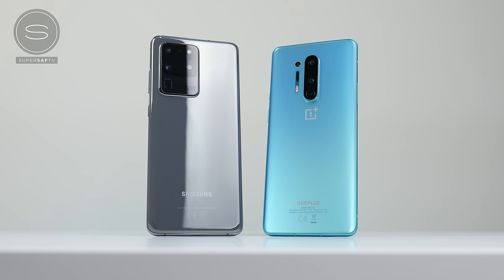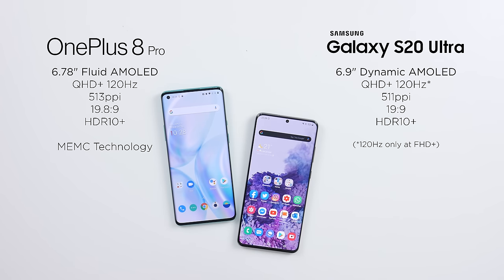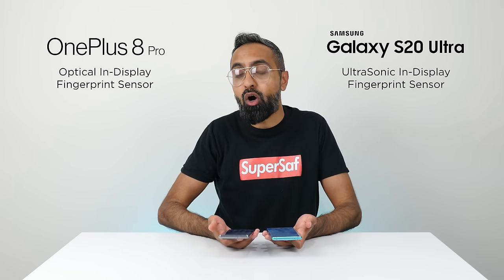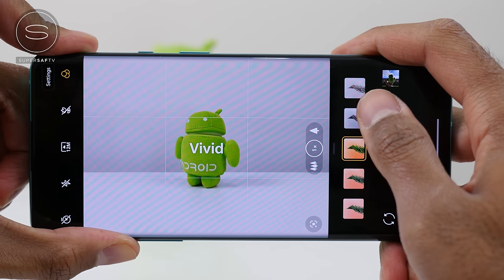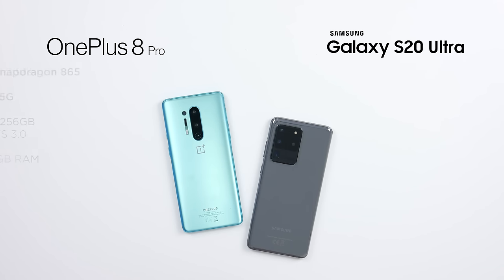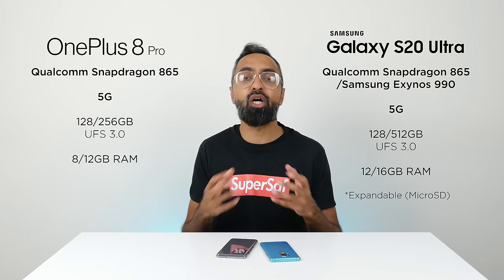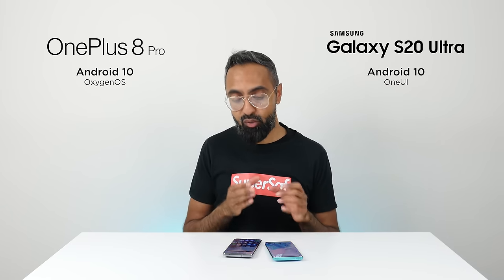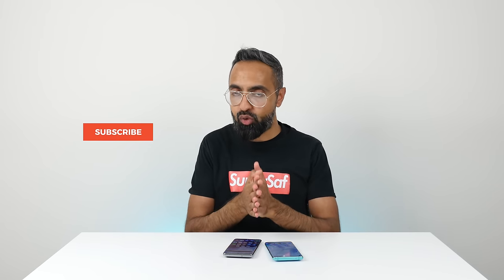OnePlus 8 Pro vs Samsung Galaxy S20 Ultra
OnePlus 8 Pro vs Samsung Galaxy S20 Ultra, Full Comparison including  Camera Samples, 120Hz Display, Hands-on, Size, Design, Performance, Battery & Price.

The OnePlus 8 Pro features a 6.78" QHD+ 120Hz Fluid AMOLED Display, is IP68 Water and Dust Resistant, has a Quad Camera, 48MP Primary,  48MP Ultra-Wide, 8MP Telephoto, 5MP Color Filter, 16MP Selfie, powered by the Qualcomm Snapdragon 865 with the X55 for 5G, has up to 12GB LPDDR5 RAM, 256GB UFS 3.0 Storage, 4510 mAh Battery with Warp Charge 30T and Warp Charging 30W Wireless.

The Samsung Galaxy S20 Ultra features a 6.9" 120Hz Dynamic AMOLED Infinity O Display, IP68 Water & Dust Resistance, Quad Cameras, 108MP Primary, 48MP Telephoto Space Zoom, Ultra-Wide and Depth, 40MP Selfie Camera, Qualcomm Snapdragon 865/Exynos 990, Up to 16GB RAM, 512GB Storage + MicroSD, 5000mAh battery, Ultrasonic Fingerprint Sensor, Fast Wireless Charging 2.0 and Wireless PowerShare.